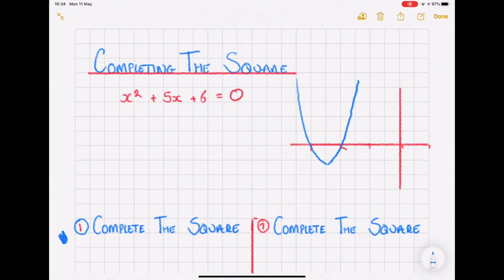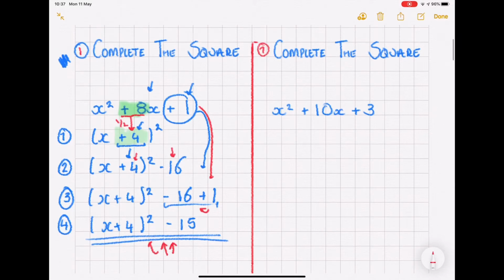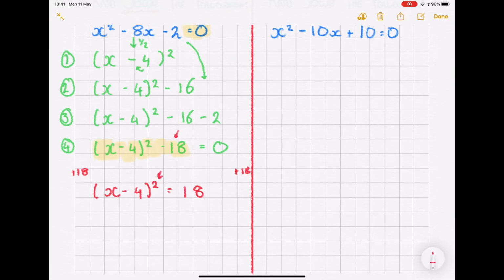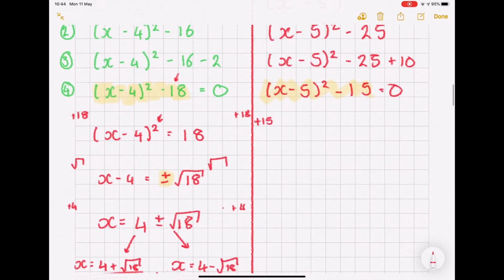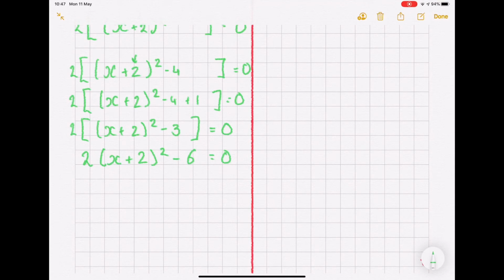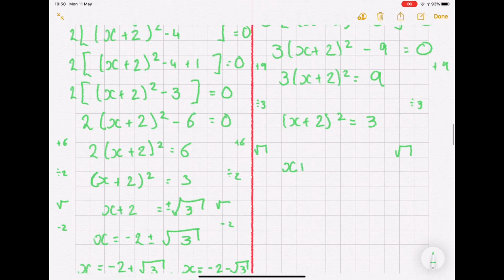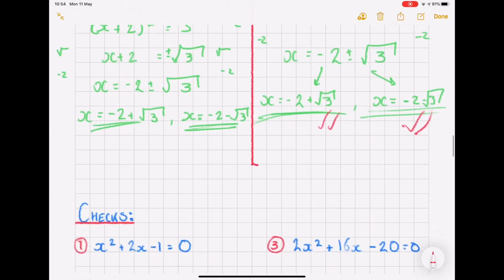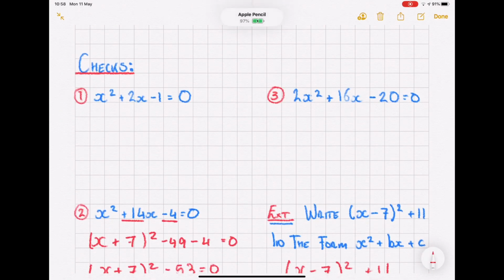Completing the Square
Hope this helps,
MrGardnerMaths